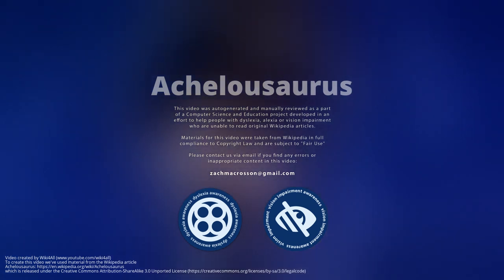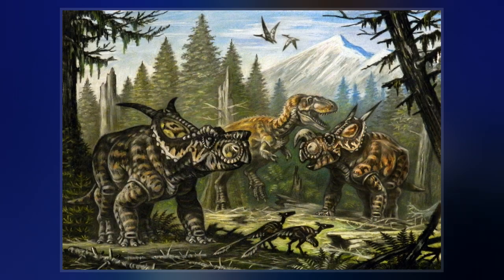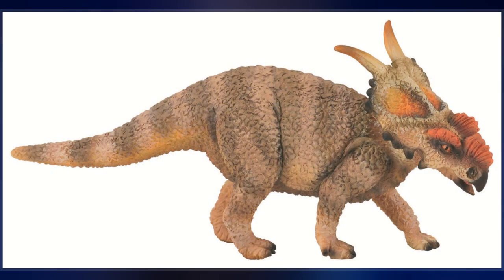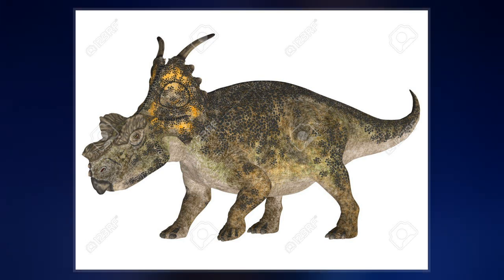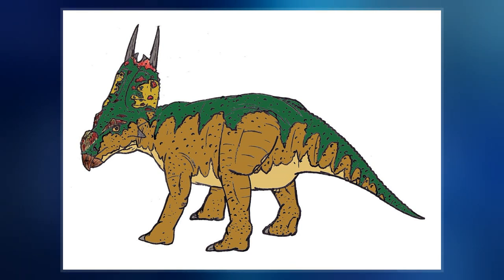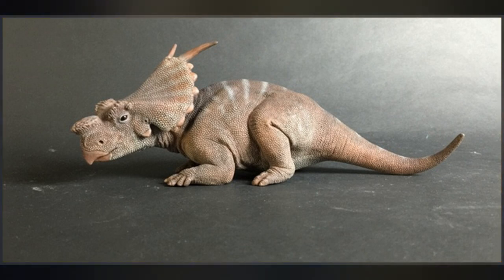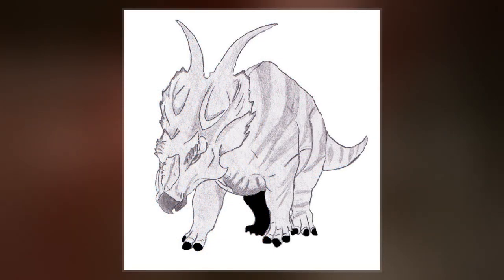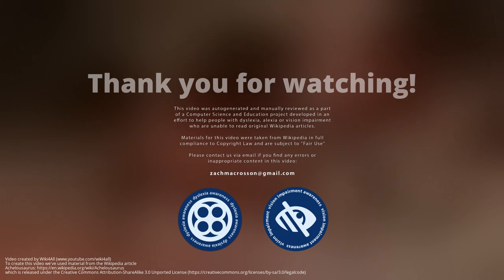Achelousaurus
Achelousaurus  is a genus of centrosaurine ceratopsid dinosaur that lived during the Late Cretaceous Period of what is now North America, about 74.2 million years ago. The first fossils of Achelousaurus were collected in Montana in 1987, by a team led by Jack Horner, with more finds made in 1989. In 1994, Achelousaurus horneri was described and named by Scott D. Sampson; the generic name means "Achelous lizard", in reference to the Greek god Achelous, and the specific name refers to Horner. The genus is known from a few specimens consisting mainly of skull material from individuals, ranging from juveniles to adults.